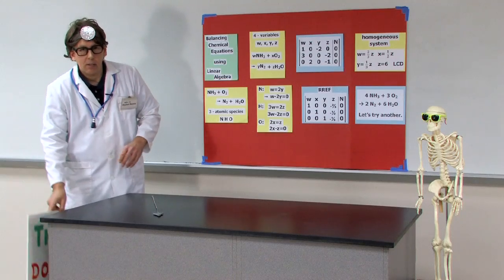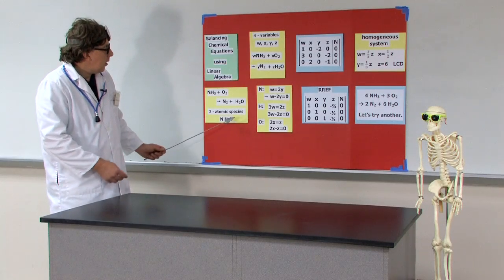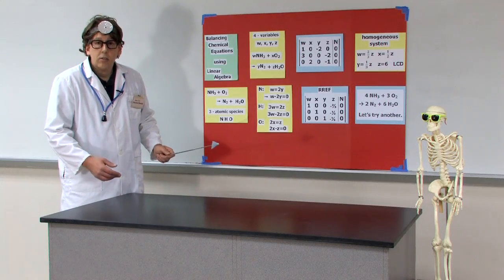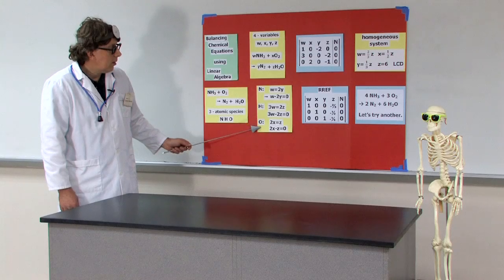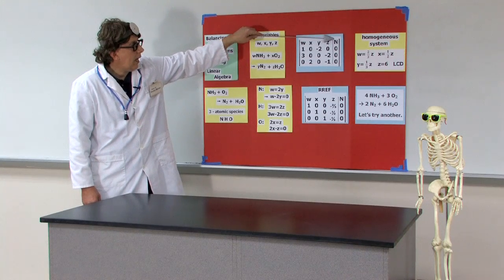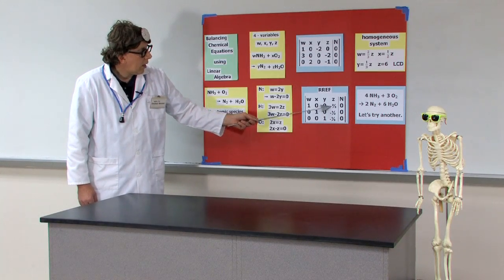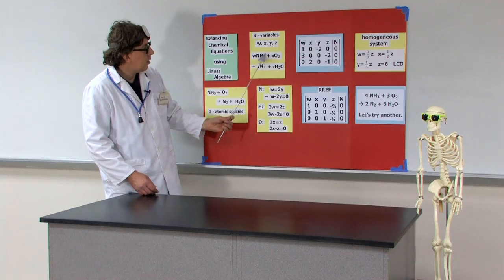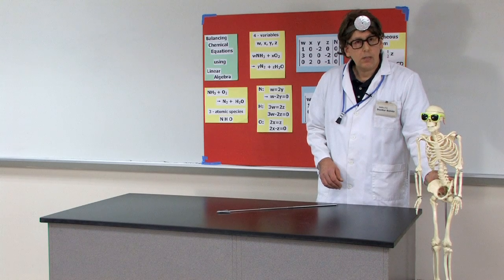Importance of Linear Algebra in Chemistry : Chemistry Lessons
Linear algebra isn't just an important mathematical concept - it is also very important in the world of chemistry. Find out how important linear algebra in chemistry really is with help from an expert in the field of chemistry in this free video clip.

Expert: Don R. Mueller, Ph.D.
Bio: Don R. Mueller, Ph.D., aka Doctor Bones and Geometry Guy, brings more than 20 years of scientific research and college/university teaching in both math and science.
Filmmaker: Michael Cotler

Series Description: When it comes to chemistry, success inside the classroom will almost certainly lead to success outside the classroom in a variety of different ways. Get chemistry lessons with help from an expert in the field of chemistry in this free video series.